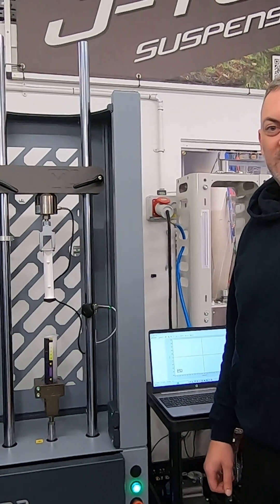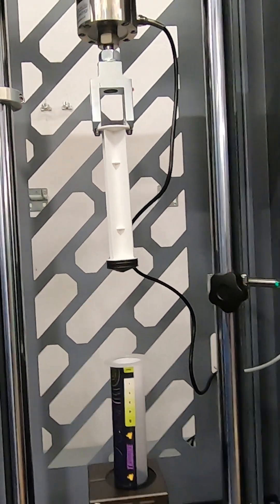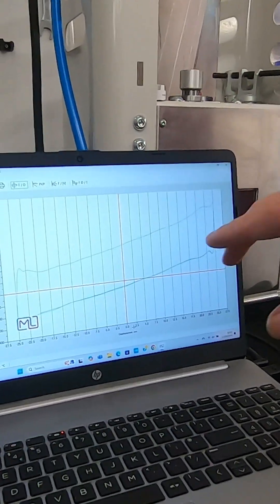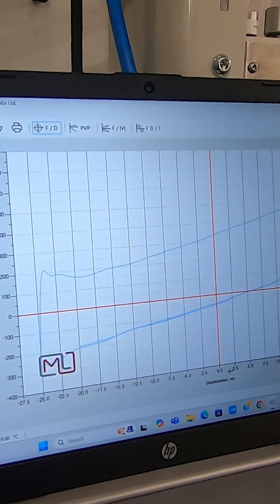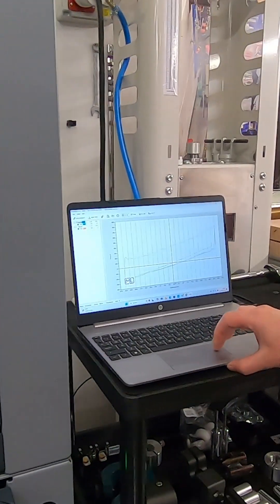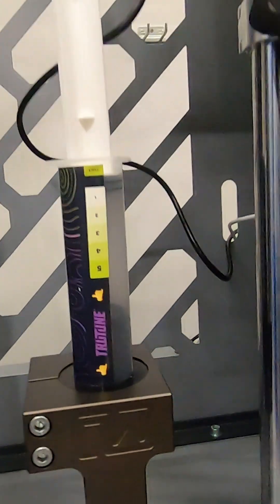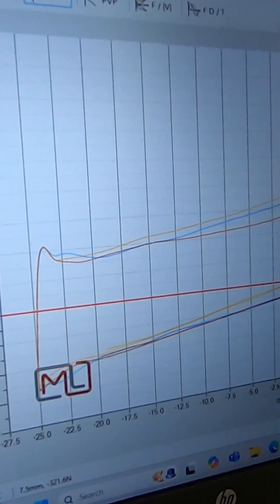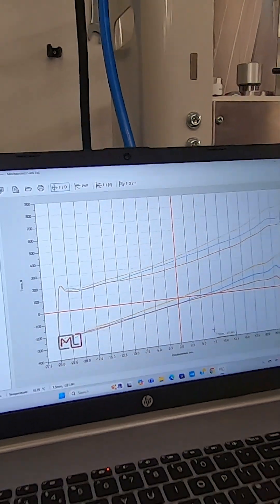TruTune Flow - Does it actually work?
How can adding an object into an air chamber make it less progressive? Doesn't make sense does it?!
TruTune claim that their activated carbon technology increases the effective air volume of an air chamber.
Join us to test if what TruTune claim is true...